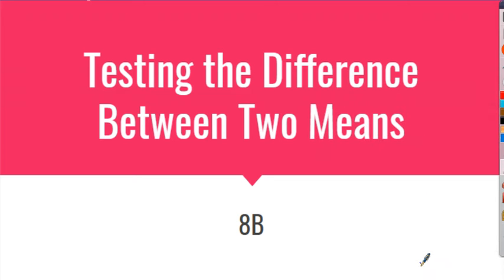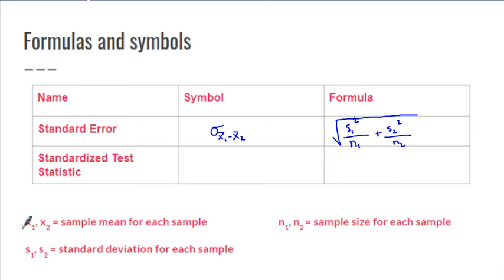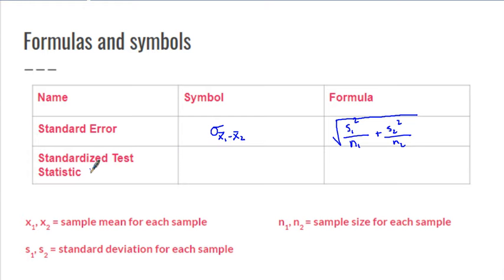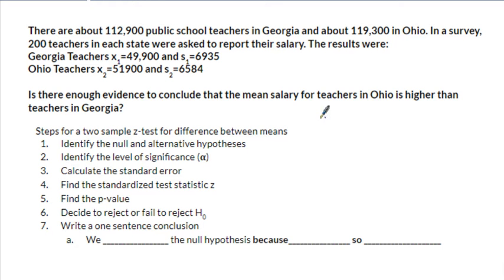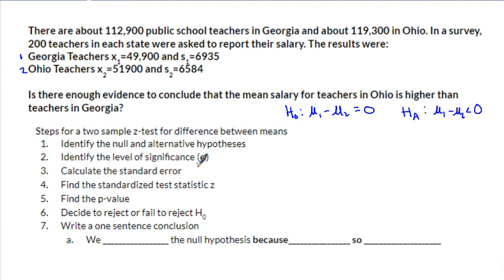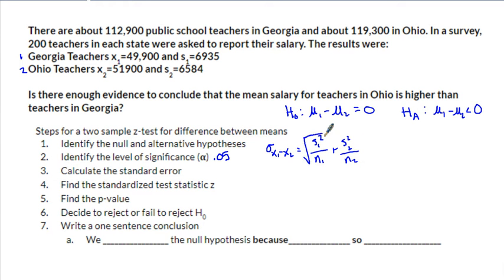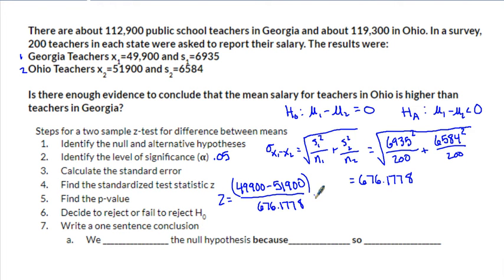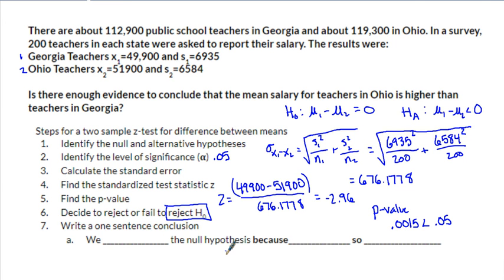8B Testing the Difference between Two Means